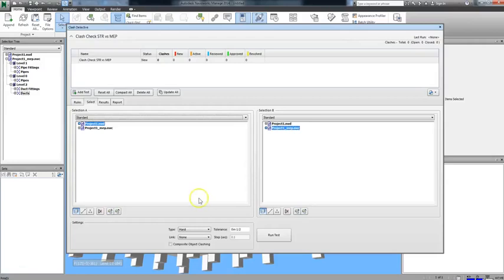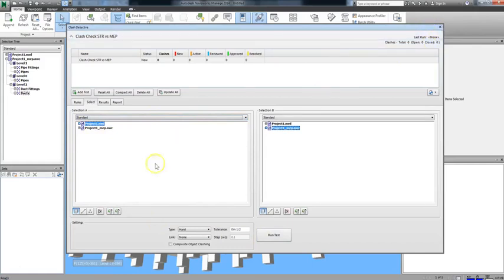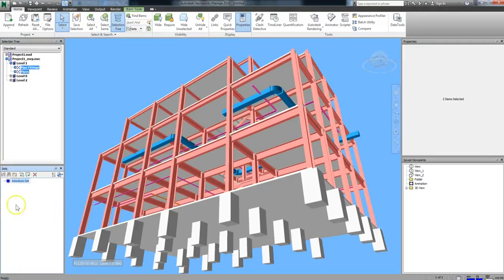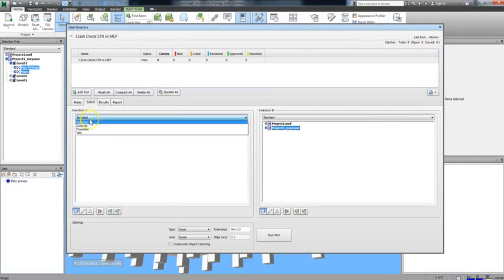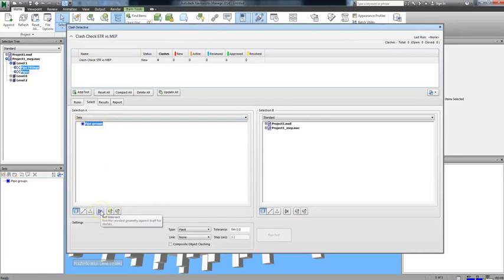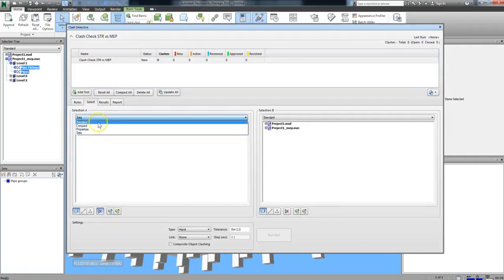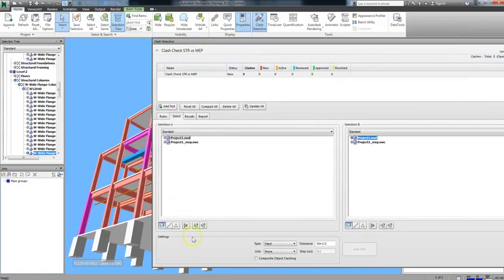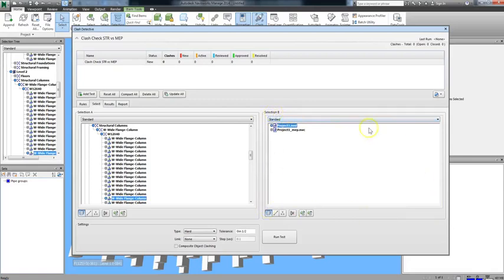Navisworks Lesson 31 - Selecting Objects To Clash Check Part 2